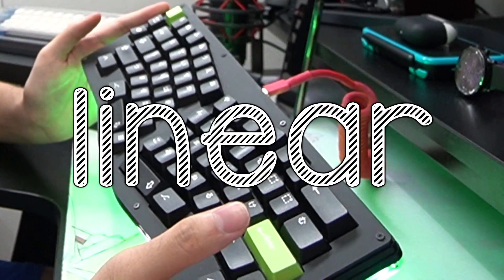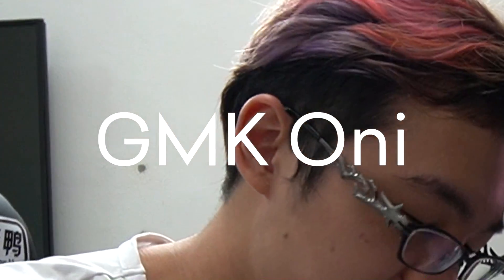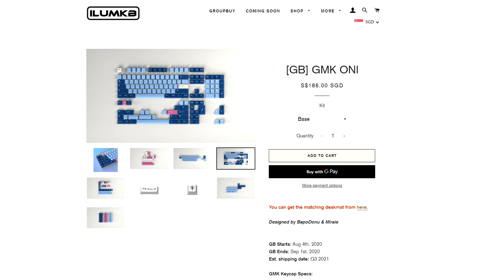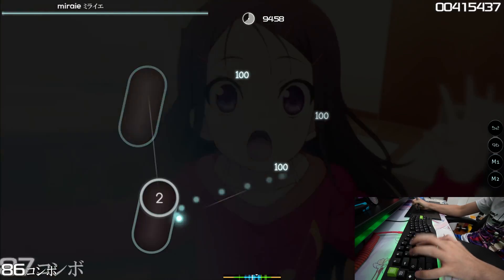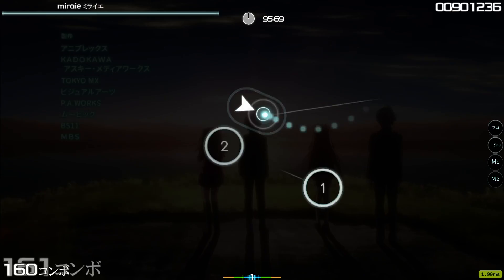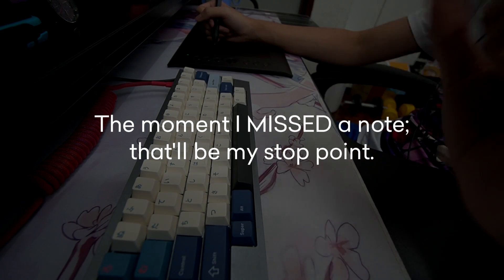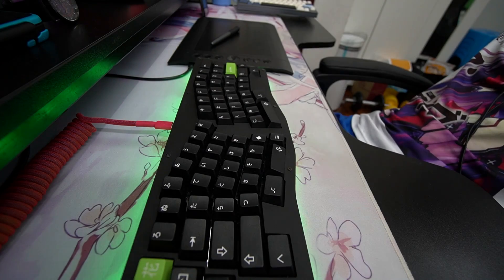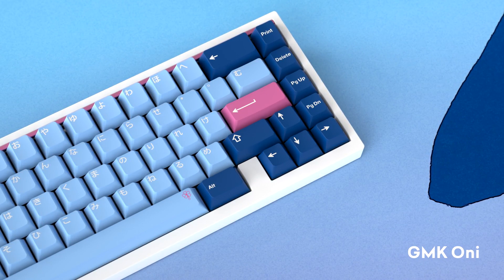【osu!】 LINEAR vs TACTILE switches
Tactile: Purple Zealios V2 (67g) vs Linear: Cherry MX Black (80g)
Which would you rather pick if you can only choose one? 👀

Let's shoot for 1,000 likes? (◕ ◡ ◕)
Miraie loves you ´ ▽ ` )ﾉ

Group Buy for a keyset my friend and I designed - GMK Oni is LIVE NOW
Thank you to everyone who joined the GB 💙

TLDR explanation:
Linear switch: smooth and linear feeling from top to bottom when pressed
Tactile switch: a bump in the middle of key travel when pressed

My videos are supposed to be taken for entertaining purposes. Don't take everything I said in the video seriously and sorry if I offended anyone in this video.